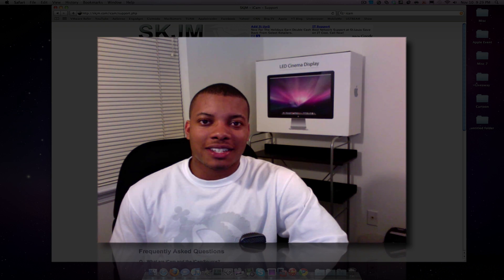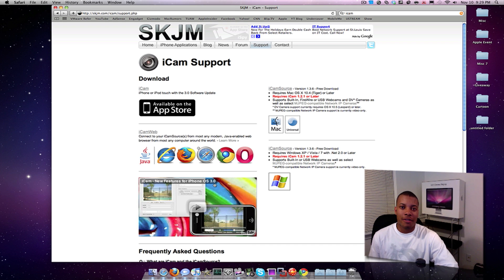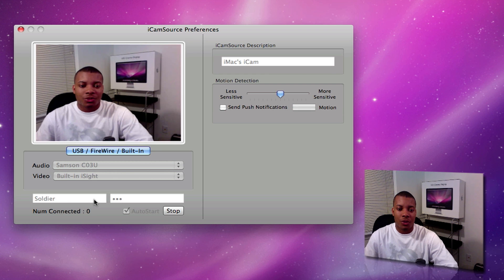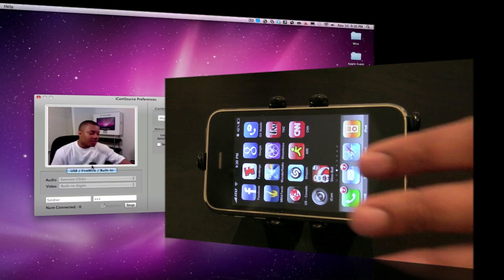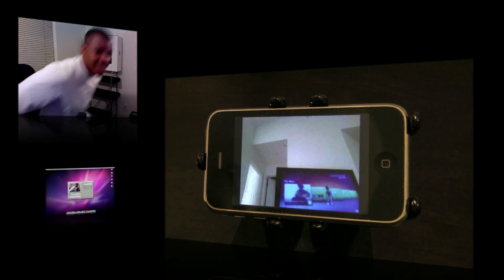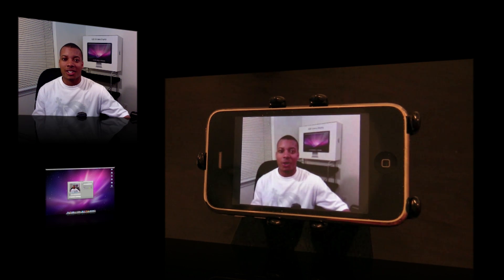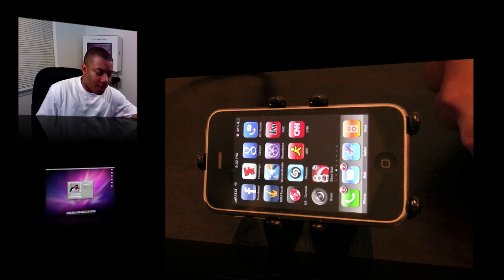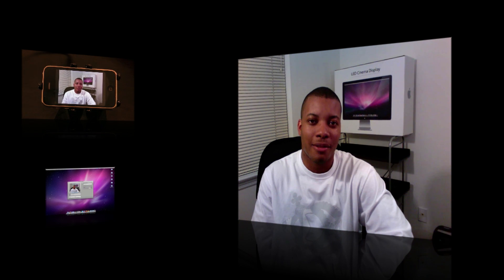Use your iPhone as a Security Camera